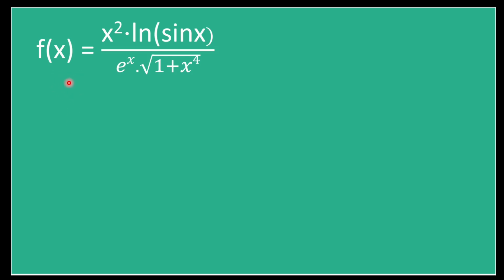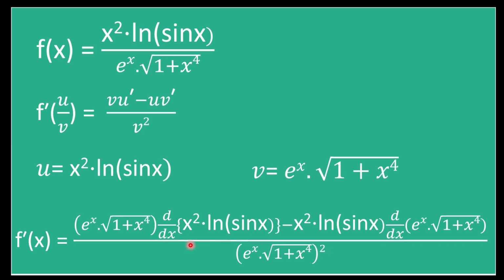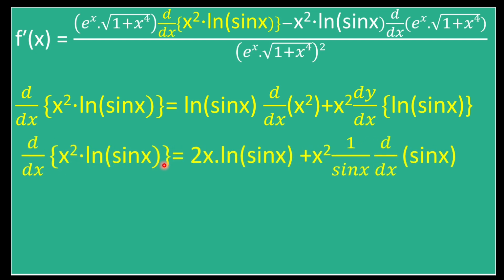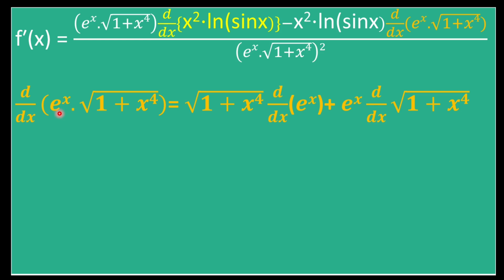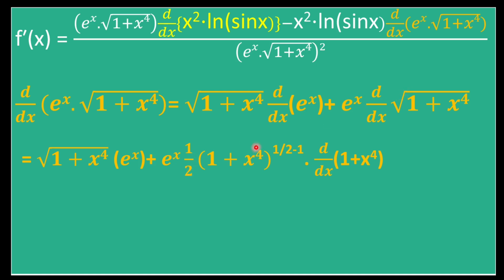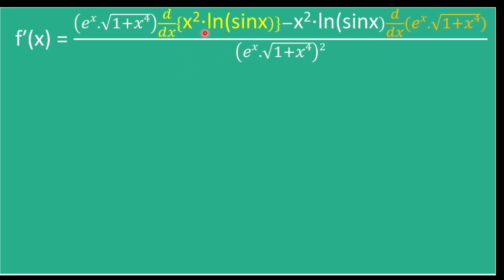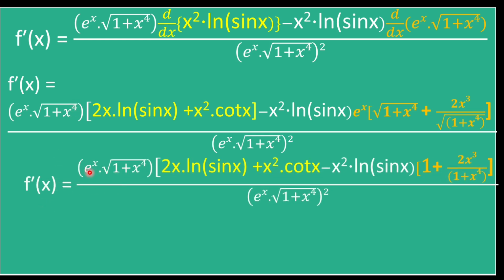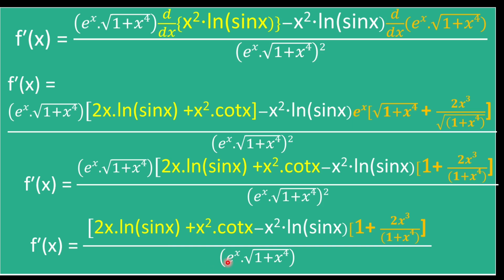Derivatives | Learn Mathematics Easily | Science Studio321